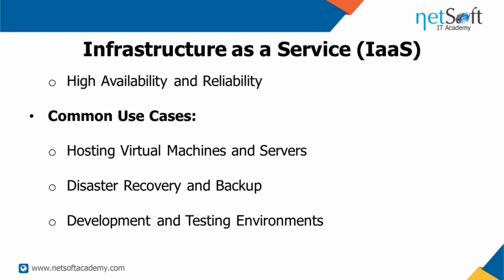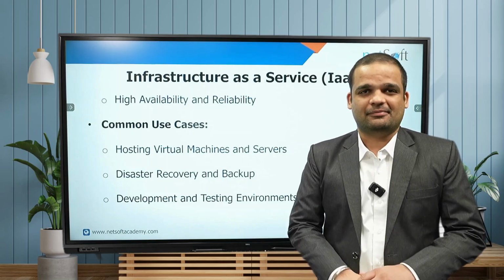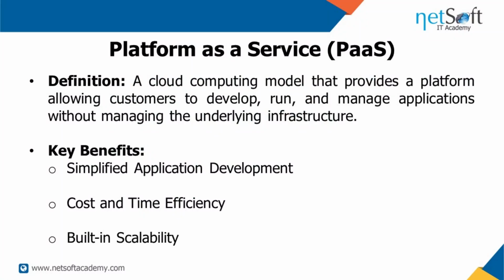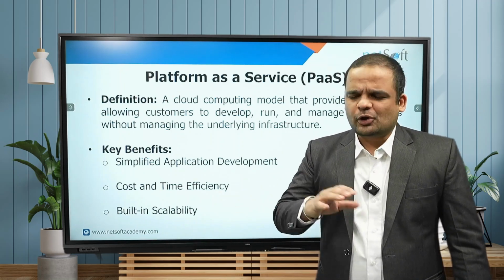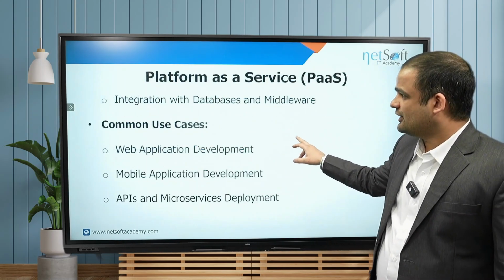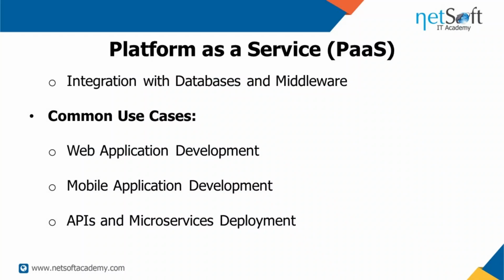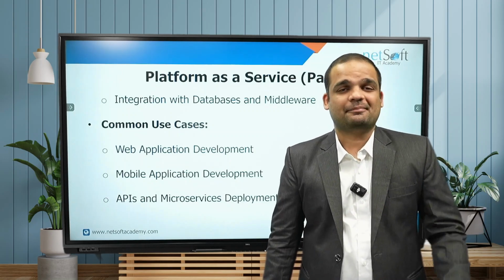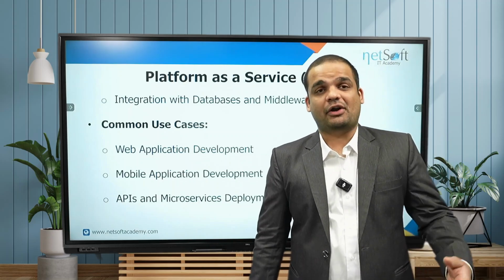IaaS vs PaaS vs SaaS Explained Simply - Cloud Service Models for Beginners - Episode 5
Welcome back! ☁️
In this episode, we break down the three primary cloud service models — IaaS (Infrastructure as a Service), PaaS (Platform as a Service), and SaaS (Software as a Service) — in a clear and beginner-friendly way.

Each model offers a different level of control, cost, flexibility, and management. Understanding these differences is essential for anyone stepping into the cloud world or working in IT.

• What IaaS, PaaS, and SaaS really mean
• How each service model functions behind the scenes
• Key features and benefits of all three models
• Real-world examples and common business use cases
• Which model suits different organisational needs
• A simple summary to help you remember each category easily

Whether you're learning cloud technology, preparing for Azure, AWS, or GCP certifications, or exploring IT career options, this session will give you the clarity and confidence you need.